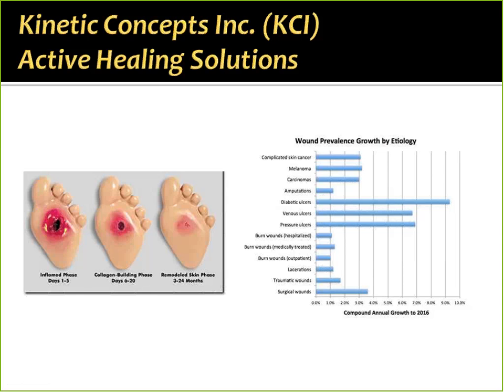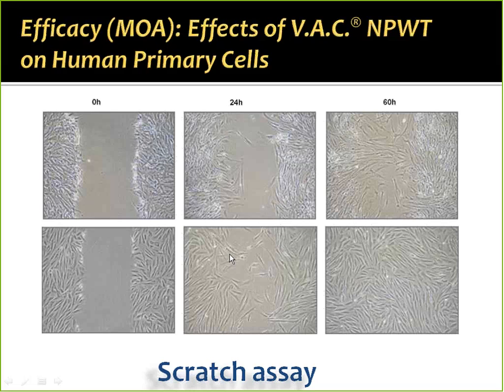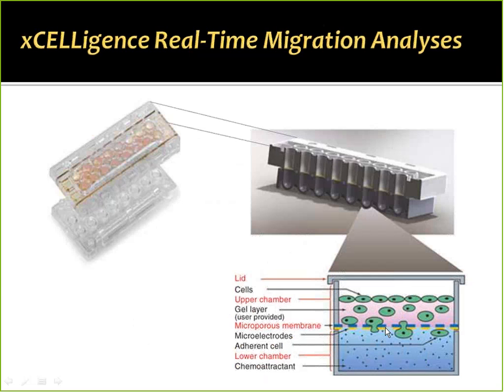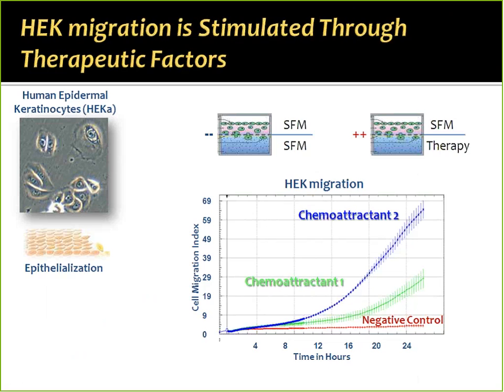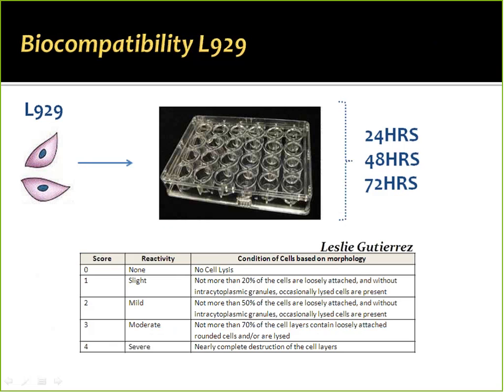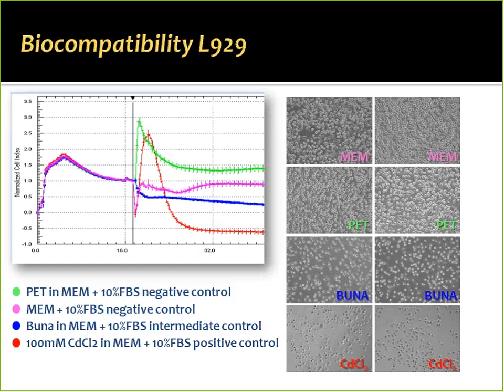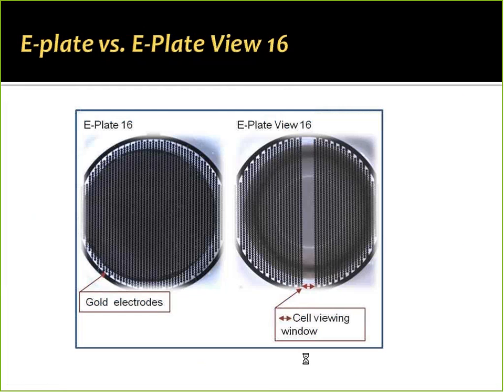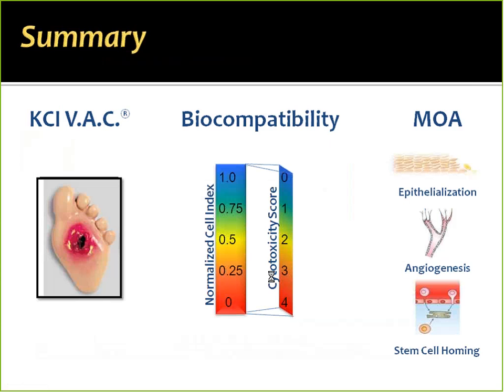A Novel In Vitro Approach to Study Biocompatibility and Wound Healing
Negative Pressure Wound Therapy (NPWT), where a vacuum is applied to an acute or chronic wound, has proven extremely effective for promoting would healing.  The success of NPWT lies in its ability to draw the edges of a wound together, to promote granulation, and to remove infectious material.  Critical to NPWT’s efficacy was the development of biocompatible materials capable of interfacing with the wound throughout the healing process. In this webinar Dr. Sandra N. Garcia from Kinetic Concepts Inc. (San Antonio, TX) describes the development of in vitro assays used to evaluate medical devices for toxicity/biocompatibility and efficacy in promoting wound healing. Specific topics addressed include:

• Comparison of xCELLigence® real-time cellular analysis vs. conventional methods (visual assessment
     or WST-1 as described in ISO 10933-5) for assessing the cytotoxicity of medical devices in vitro
• Advantages of the xCELLigence® cell invasion/migration (CIM) assay vs. a standard scratch assay for
     studying wound healing
• Application of the xCELLigence® cell invasion/migration (CIM) device for evaluating the efficacy of
     Negative Pressure Wound Therapy (V.A.C.® NPWT)

Dr. Sandra N. Garcia is a cell and tissue culture manager at Kinetic Concepts Inc. (KCI), a global medical device leader in transformational wound healing solutions headquartered in San Antonio TX. Dr. Garcia attended the University of Texas, San Antonio, and subsequently received her Ph.D. in cellular and molecular biology from the University of California, San Diego. She has over 20 years of experience as a research scientist, including two post-doctoral fellowships where she focused on cellular senescence and gene silencing at the Sam and Ann Barshop Institute and the University of Texas, San Antonio. More recently, Dr. Garcia has directed research elucidating the mechanisms of action for: CelluTome® (an automated epidermal micrografting tool), Grafjacket® (an acellular matrix), and V.A.C™ therapy on multiple patient stem cell populations.

REFERENCES:
Garcia SN, Gutierrez L, McNulty A. Real-time cellular analysis as a novel approach for in vitro cytotoxicity testing of medical device extracts. J Biomed Mater Res A. 2013 Jul;101(7):2097-106